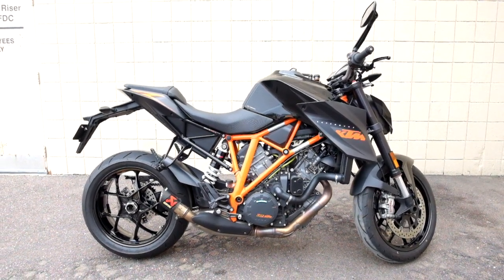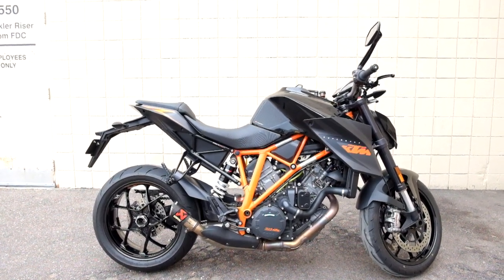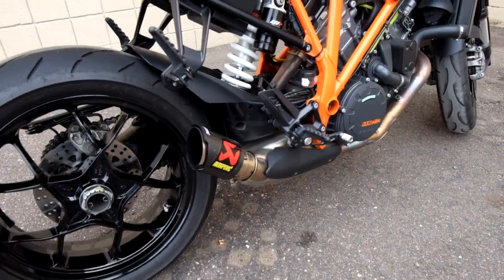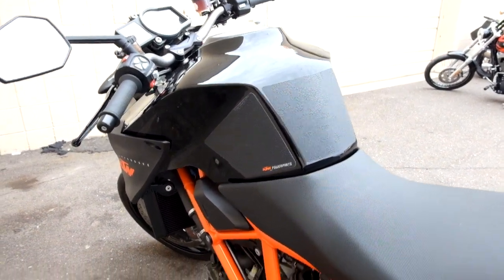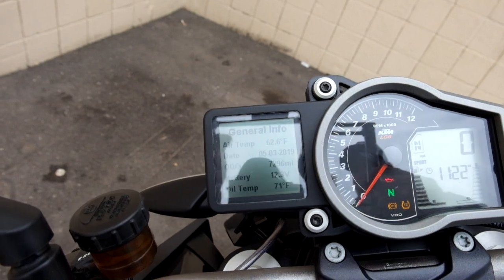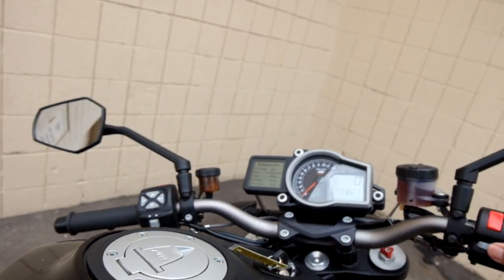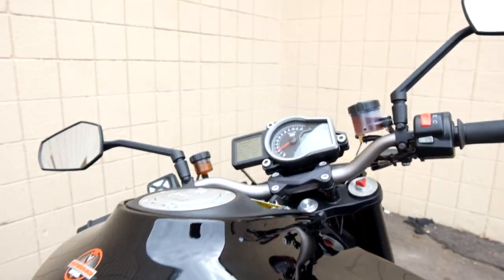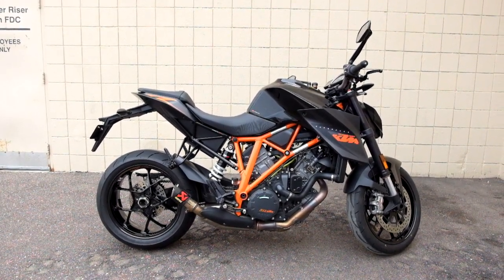OSN0269 2016 KTM Super Duke 1290 – used motorcycles for sale– Eden Prairie, MN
For more pictures of this motorcycle or to view our massive selection of pre-owned bikes, please visit us